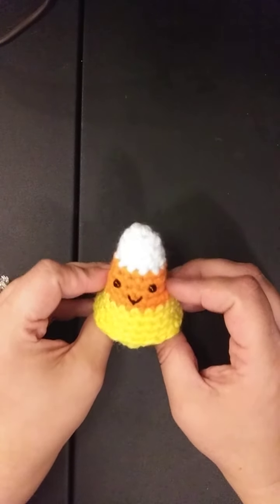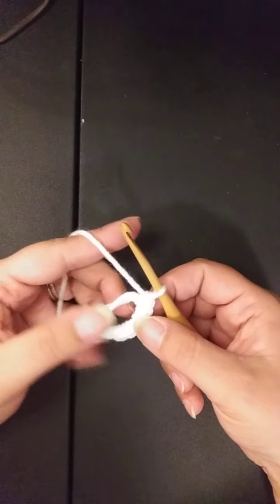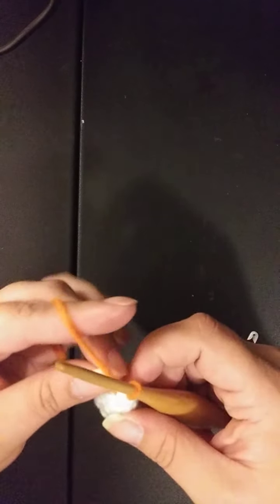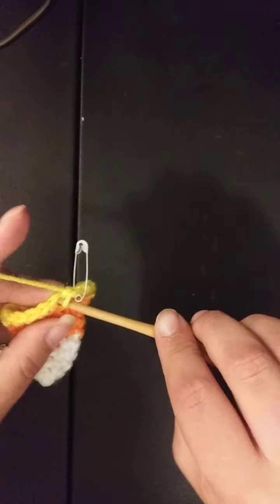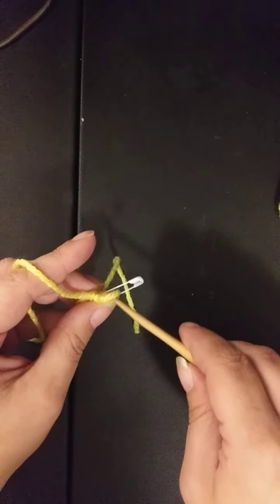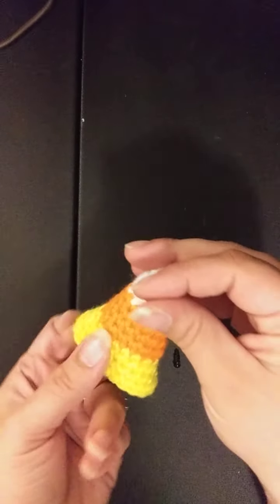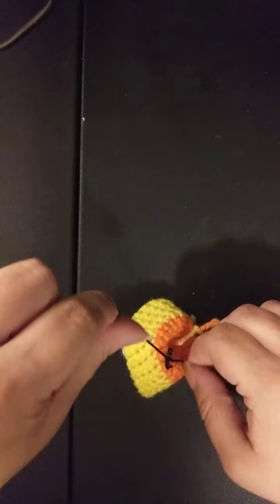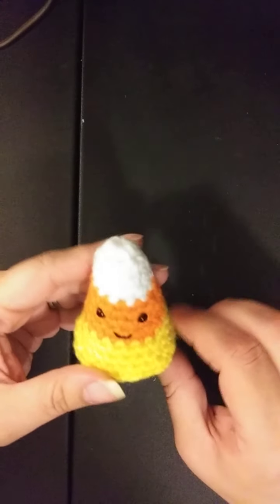Candy Corn Cutie Tutorial